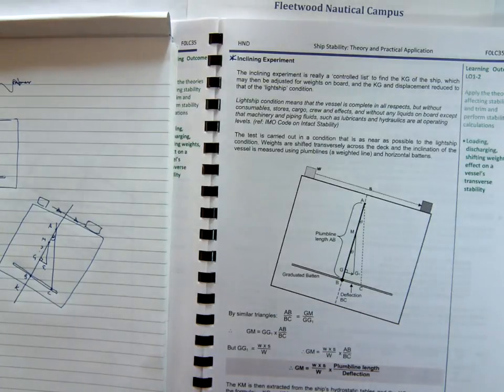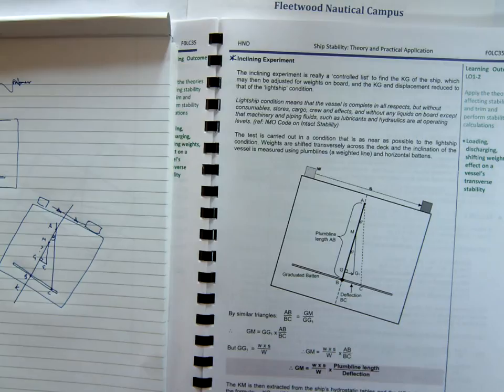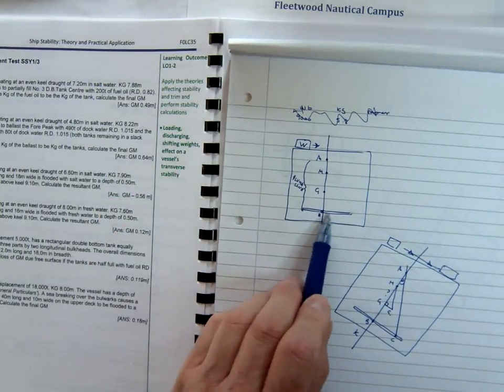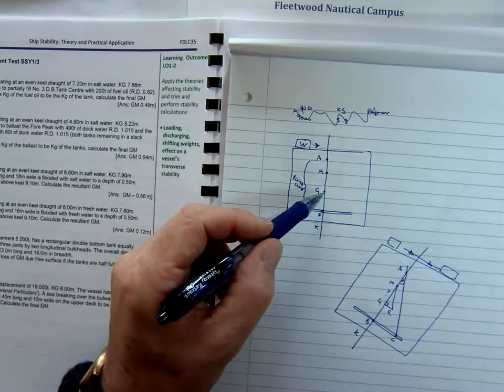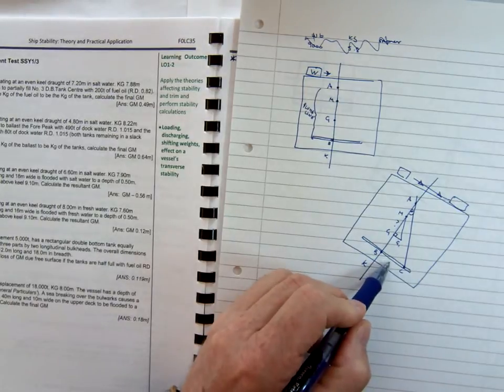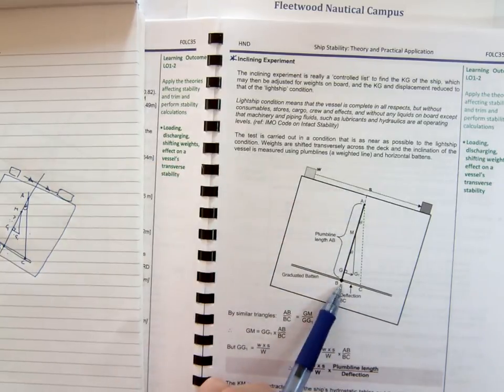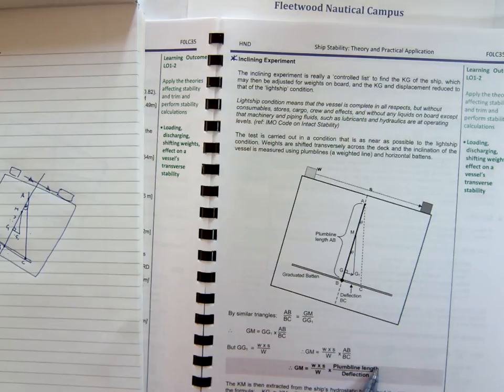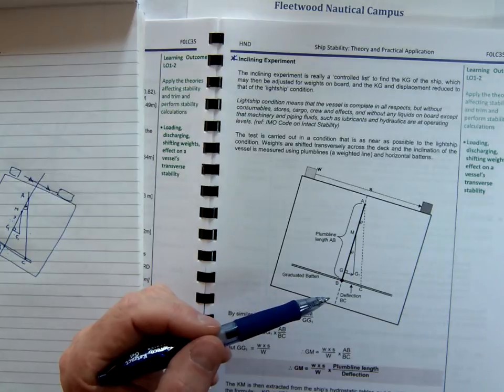Lo1 2 Pg 29 inclining experiment